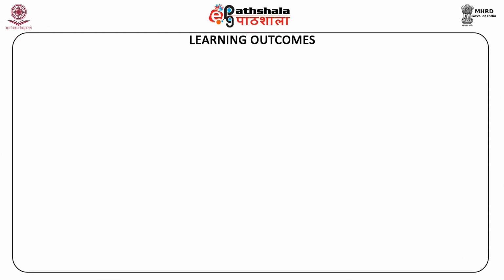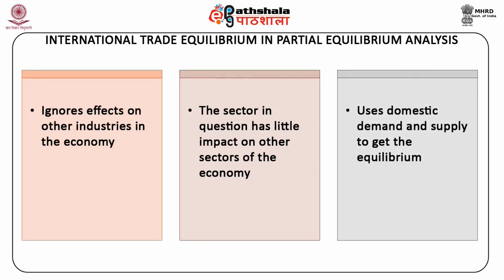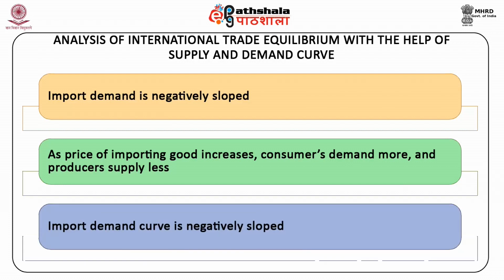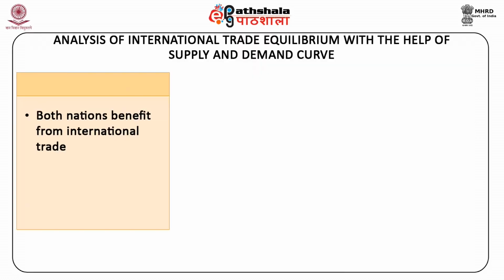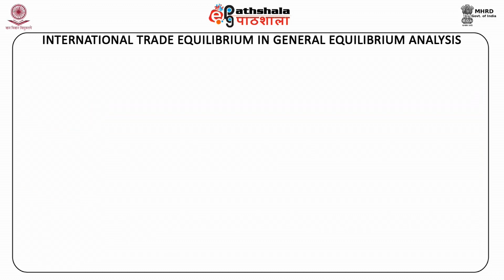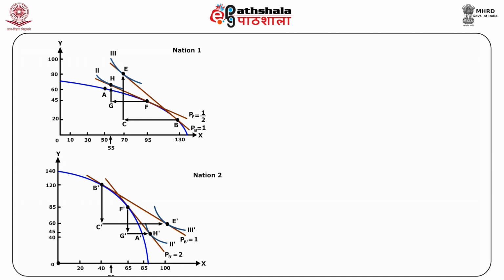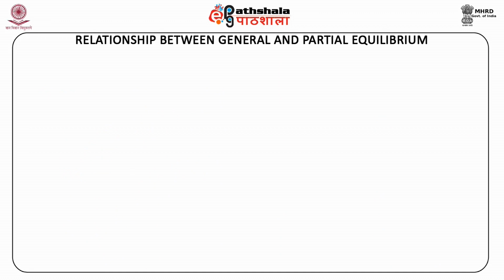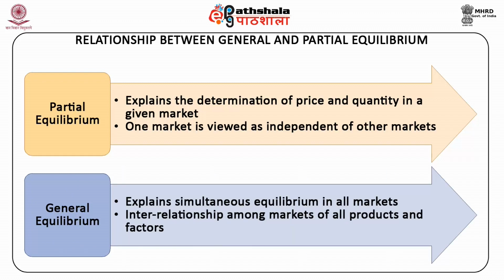M-09. Representing international trade equilibrium- partial and general approach